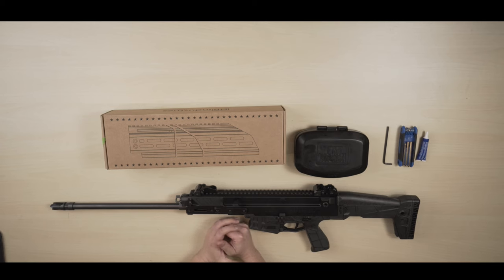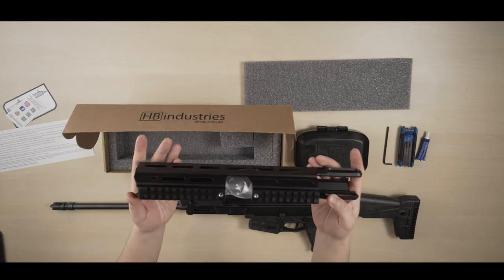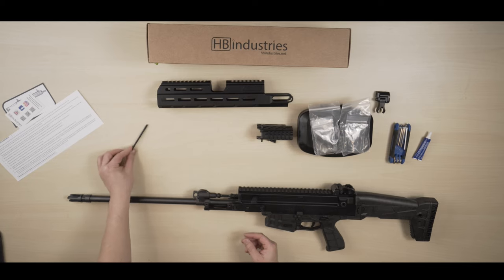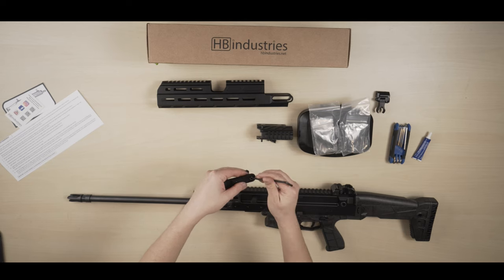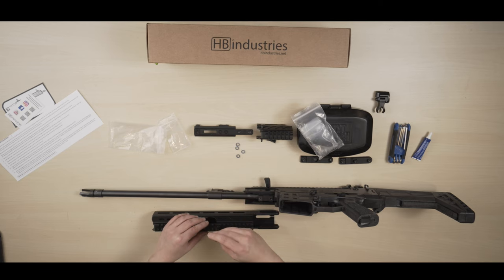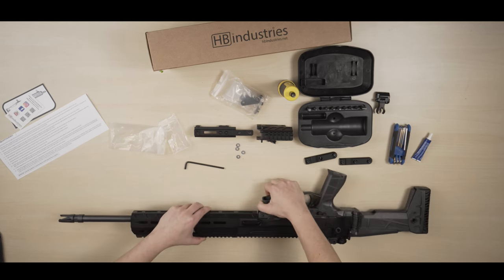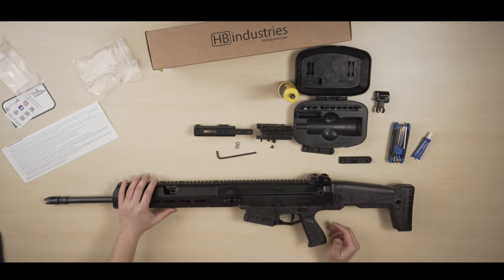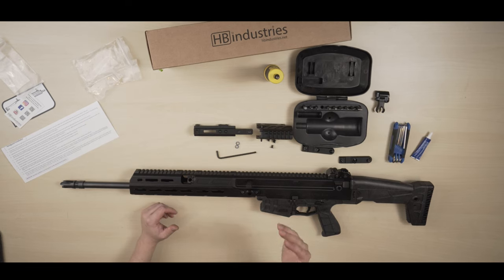HBI Handguard Install - CZ Bren 2 MS - 4K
Handguard upgrade from HBI Industries. In this video I will show you how to install the handguard. Hope it helps you =) Please leave your questions on the comment section and I will get back to you.

"One or more gun per citizen keep tyranny at bay."